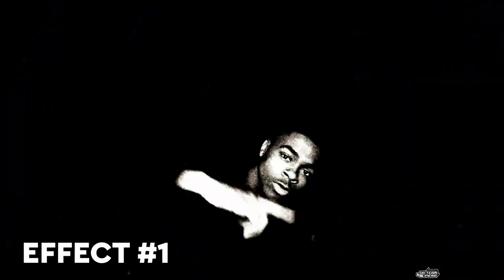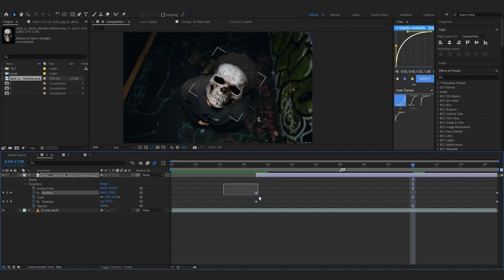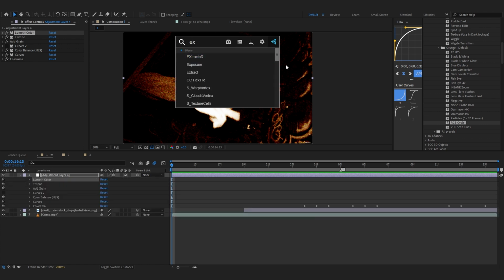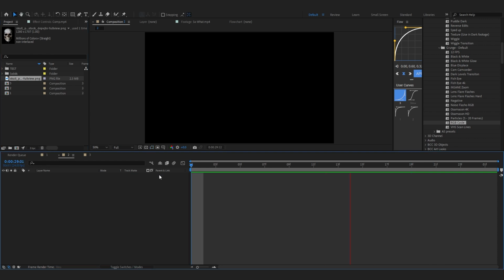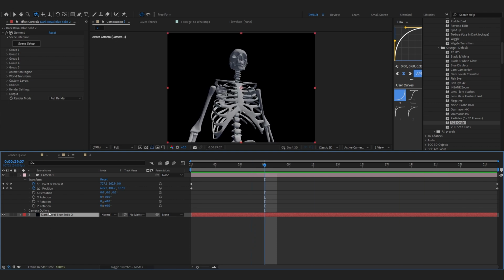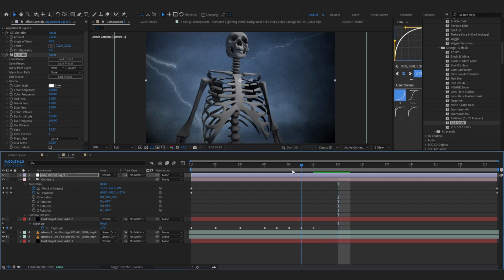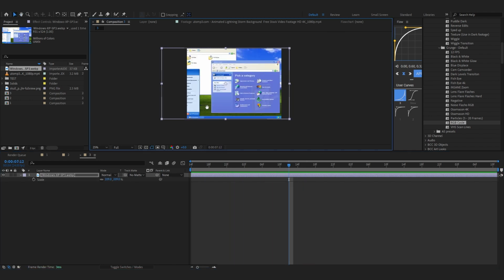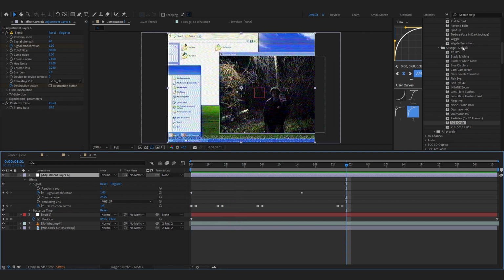3 INSANE EFFECTS like NOAHSOCOLD for your Music Video (After effects tutorial)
Assets:
FREE Skeleton 3D MODEL with bunch more!:

In this tutorial you will learn how to make 3 INSANE EFFECTS like NOAHSOCOLD for your Music Video (After effects tutorial)

Big Shoutout to  For the background beat!